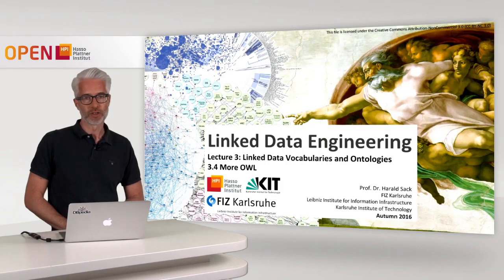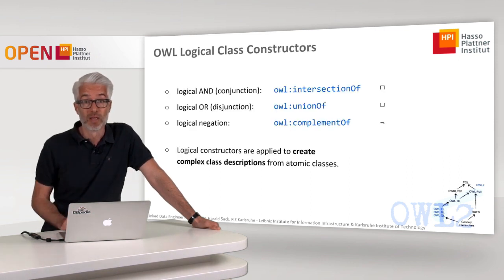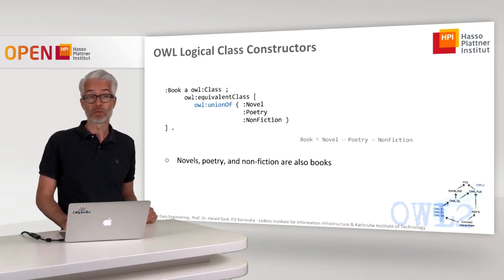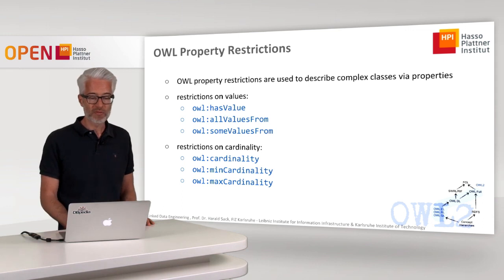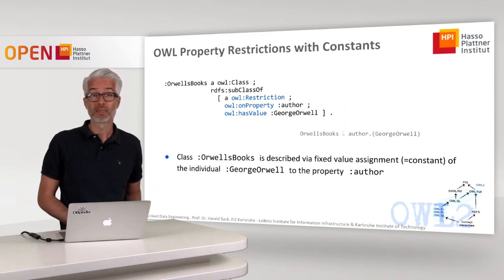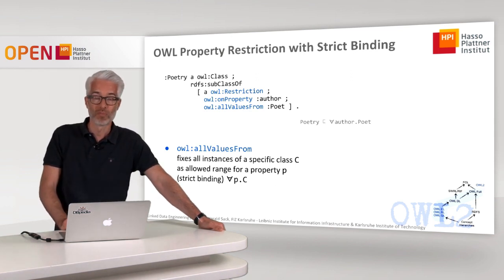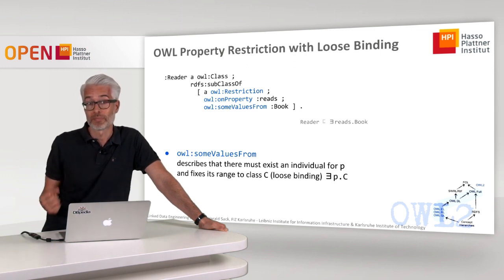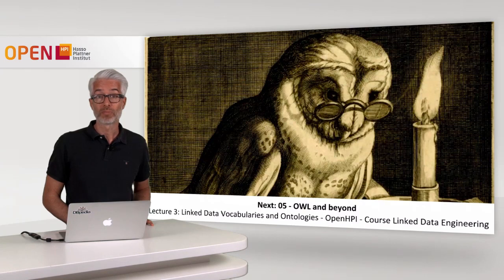3.4 More OWL